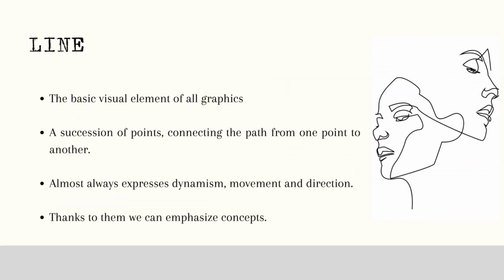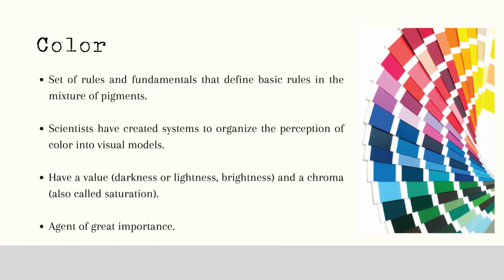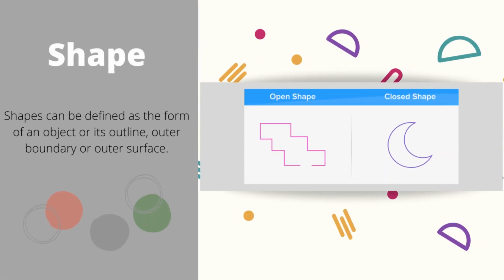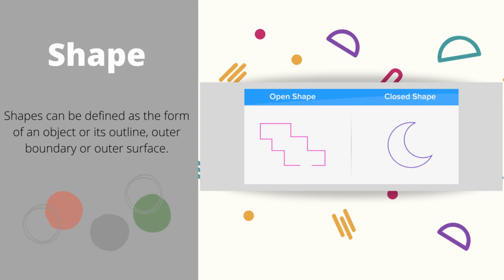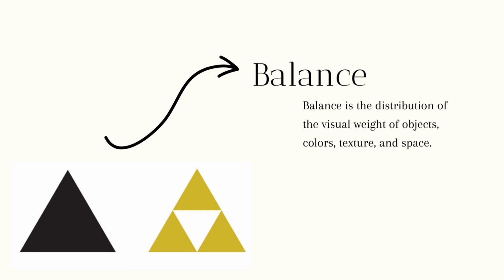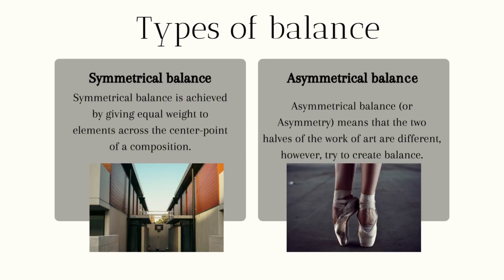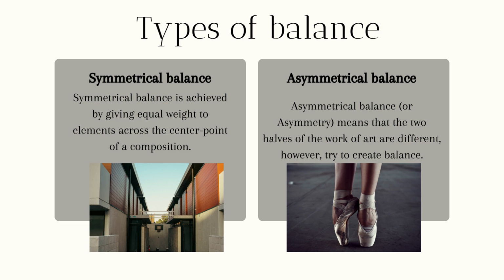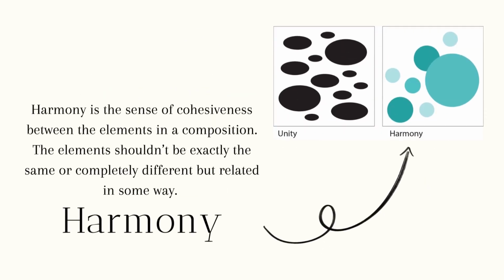Basic Design Elements